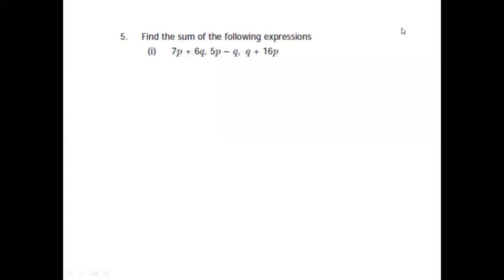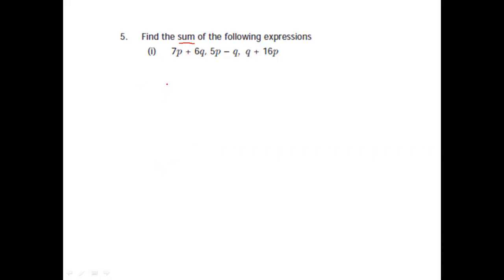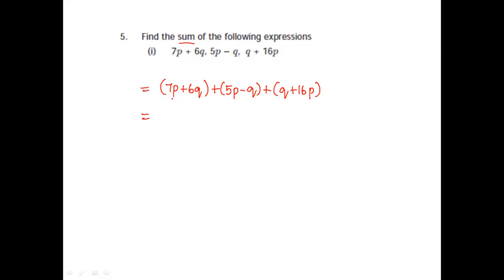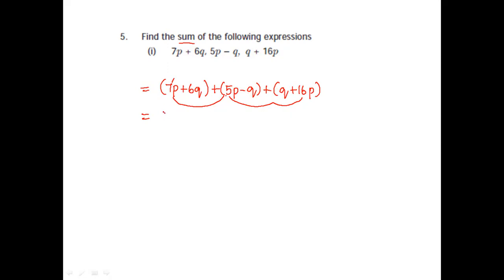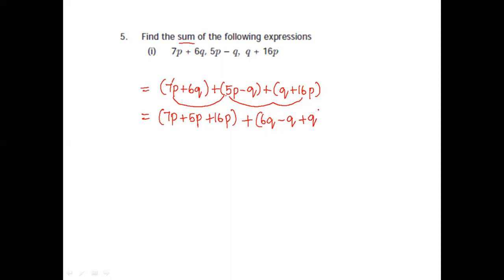find the sum of the expression 7p+6q,5p-q,q+16p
HELLO GUYS,
In this video, you will get to know about how to find the sum of the following expressions which is given the question which is present in 7th standard Maths book first term. From this you can able to get good marks in finding the sum of following expressions.